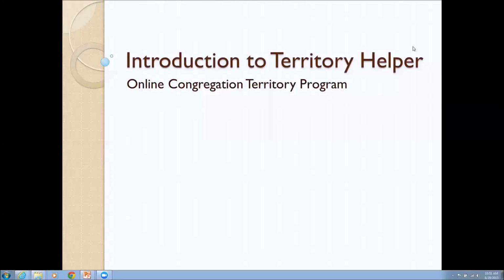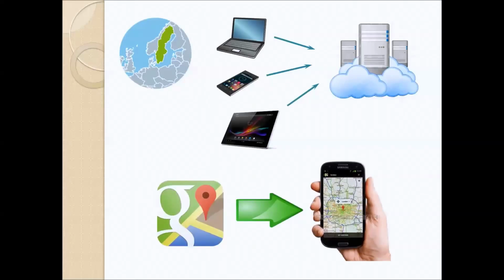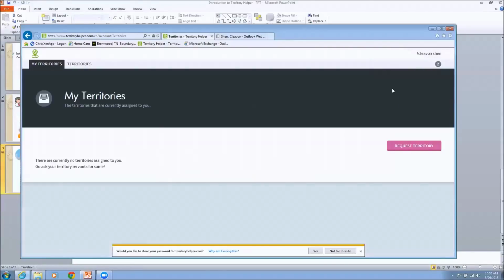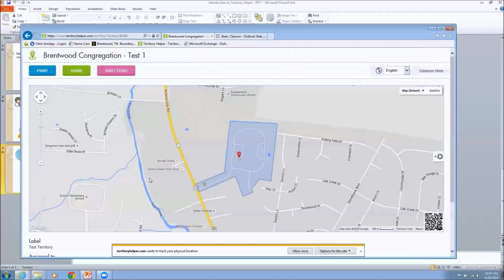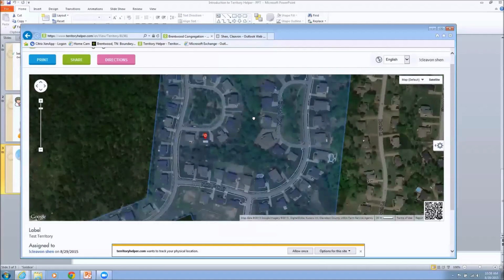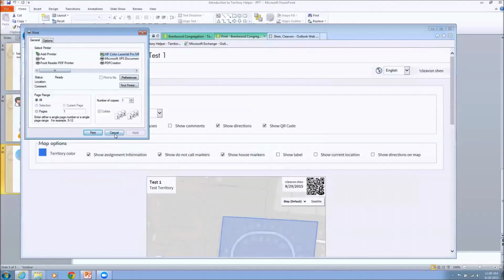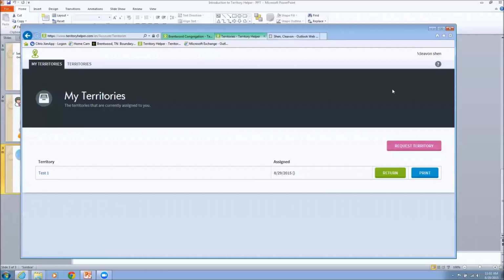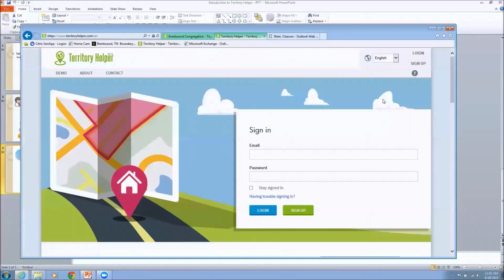Introduction to Territory Helper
This video describes how a standard publisher can use Territory Helper to request and return congregation territory.